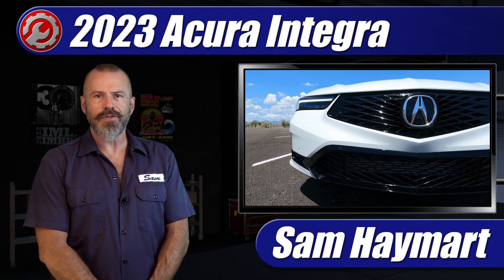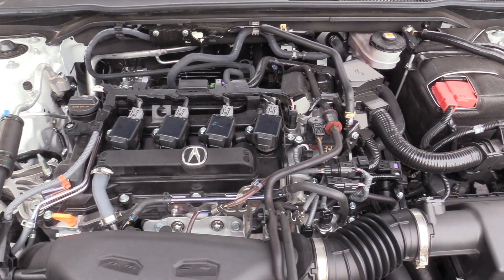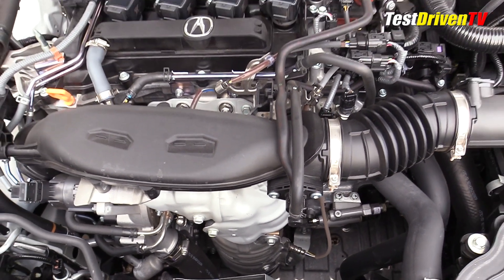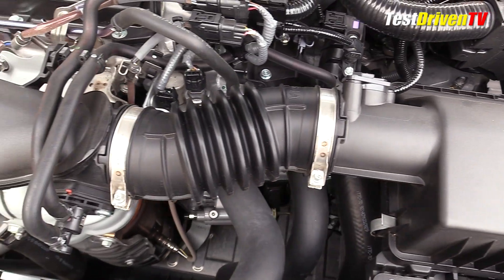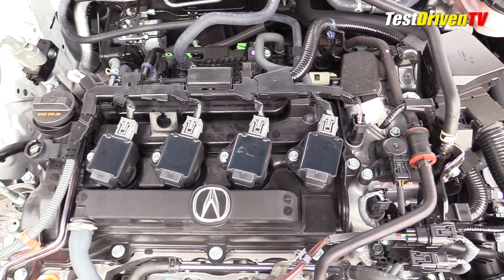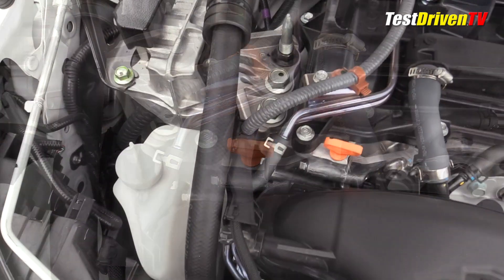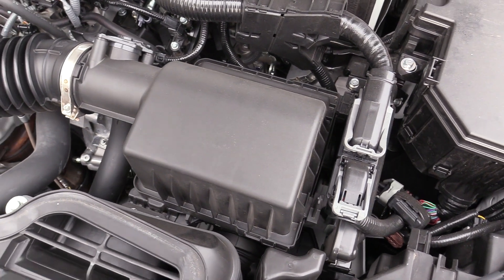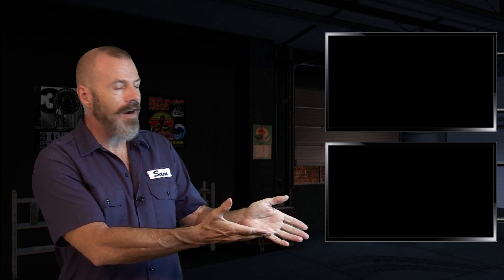2023-2024 Acura Integra: Engine Explained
Full overview of engine bay, technical components, specifications and DIY maintenance service points for the 2023 Acura Integra (Honda Civic Si similar) 1.5-liter turbocharged engine.